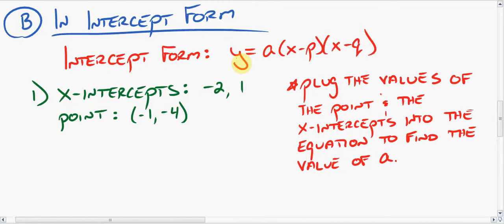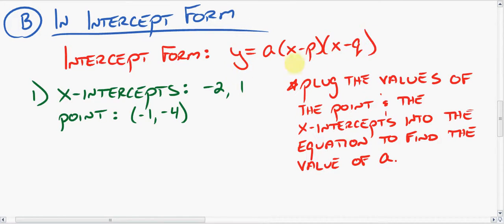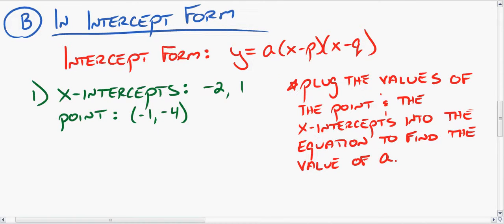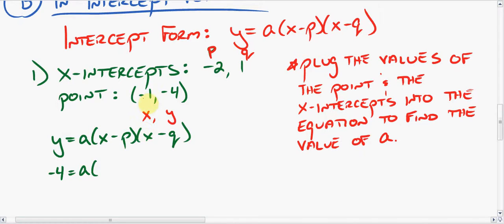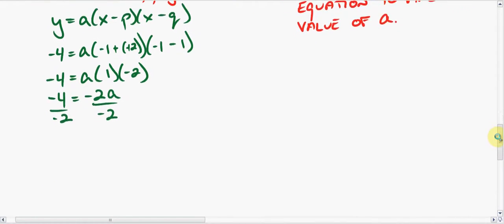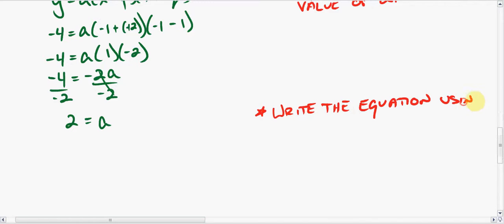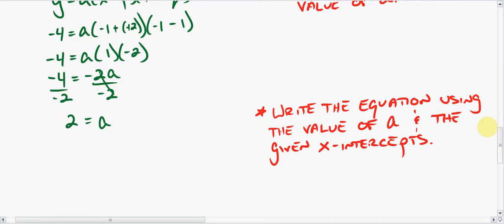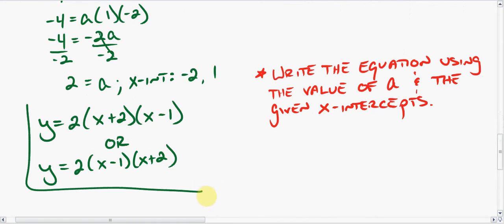AAT - Section 4.10 - Part 2